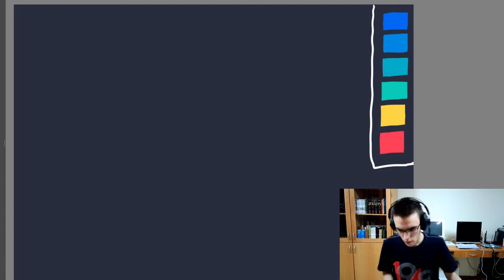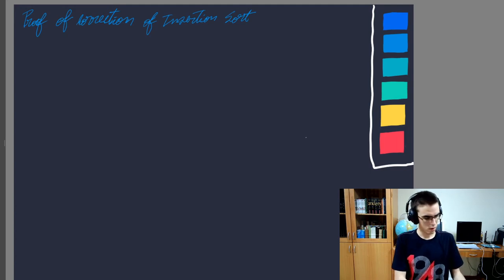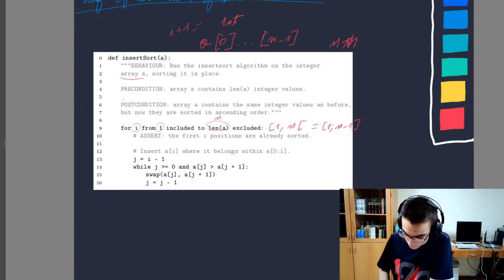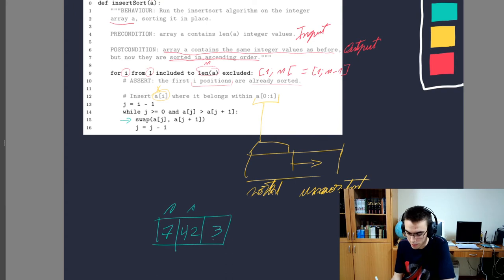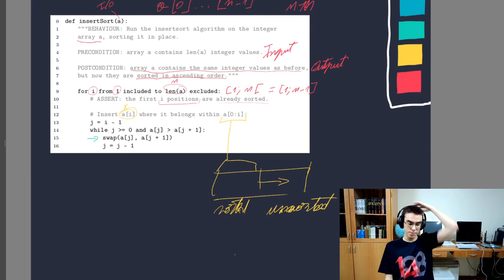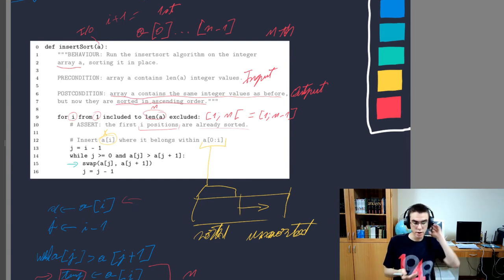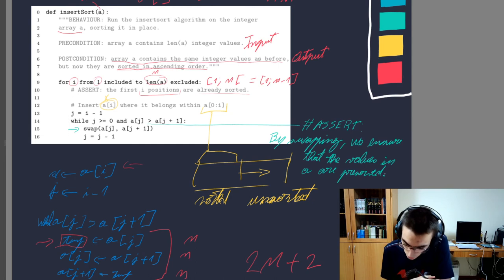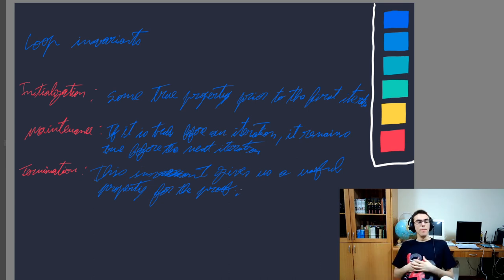[Algorithms] 2 - Introduction to formal correction proofs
Using Insertion Sort as the example, we show how to come up with good invariants, assert these and verify the correction by confirming the expected pre and post conditions.

Referred:
- Introduction to Algorithms, 3rd ed. by Thomas H. Cormen et al, chapter 2.1